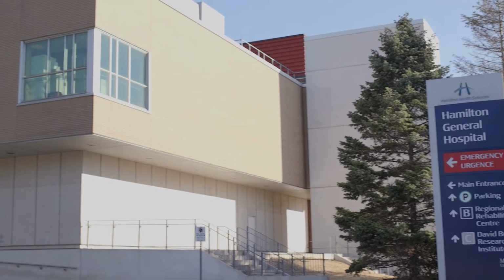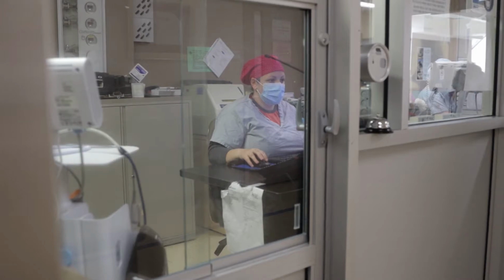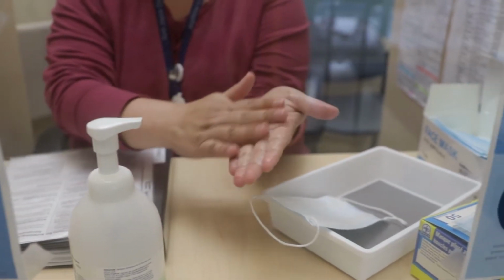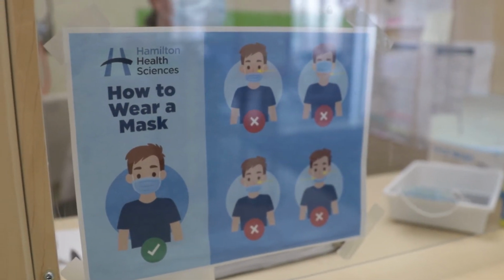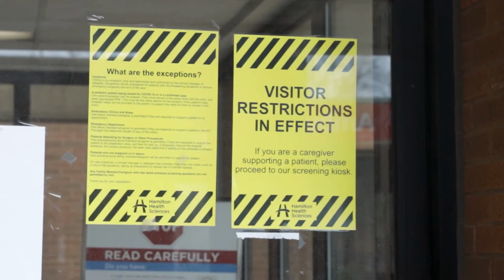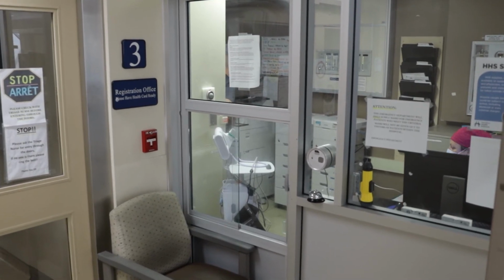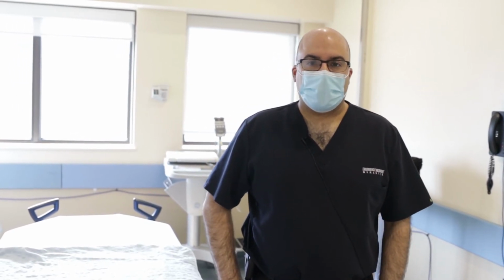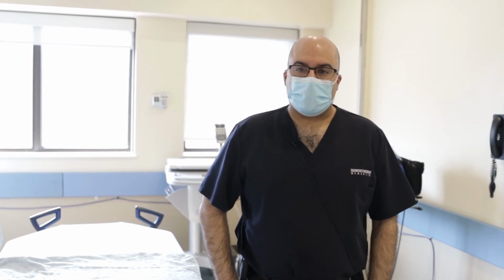Emergency Departments taking precautions during COVID-19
Our emergency departments are open and safe. Please don’t delay care for fear of COVID-19. We have many safety measures in place to protect you and our staff. If you need emergency care, call 9-1-1 or visit the nearest emergency department.